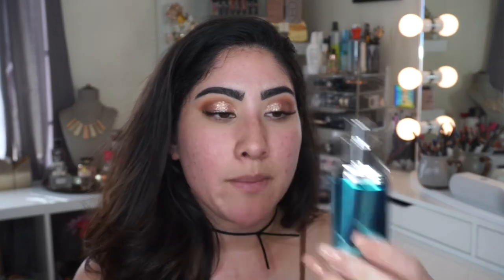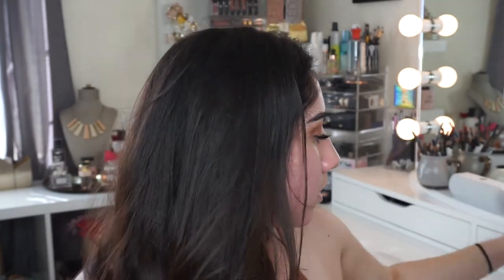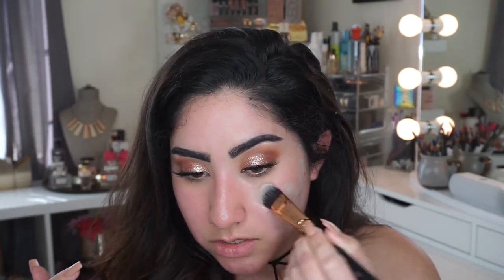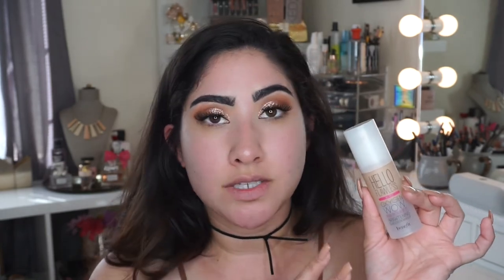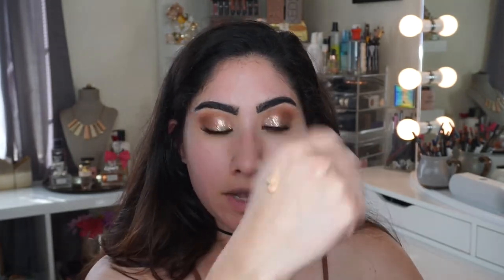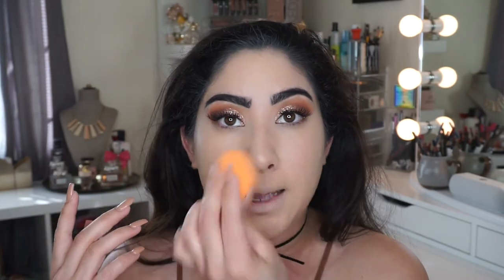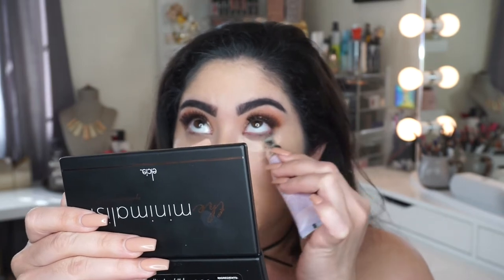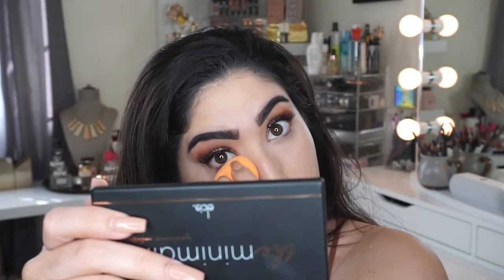Full Coverage Foundation Routine | How to cover Redness, Acne scarring and Acne | missjuliann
Scroll down for more deeeets!!
Hi Beauties!

I wanted to do my full coverage foundation routine, what I do to get a flawless looking face for my problematic skin!

If you suffer from similar problems, I hope this helps you in some way!

xoxo
jules

PRODUCTS MENTIONED:

FACE:
Estee Lauder Shape and Firm Serum
MAC Charged Water
Makeup Forever Color Correcting Primer for Redness(Green Tube)
Laura Geller Cover Lock Cream Foundation- Fair
Benefit Hello Flawless Oxygen Wow Foundation- Champagne
Hard candy Under Eye Treatment
Urban Decay Naked Skin Concealer- Neutral Medium
Chanel Cream Bronzer
Marc Jacobs O! Mega Bronzer in Tantric 102
Milani Blush- Romantic Rose
Nars Highlight Palette- Banc de Sable
Lets be friends!